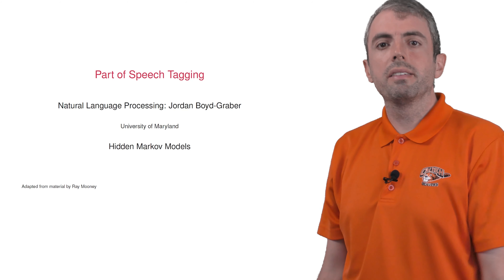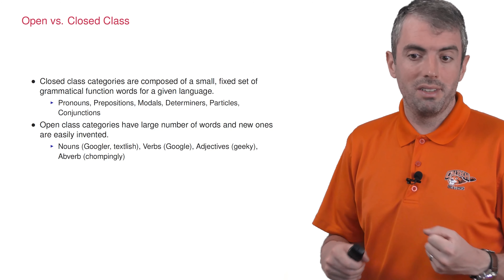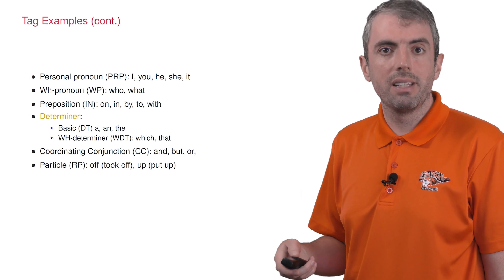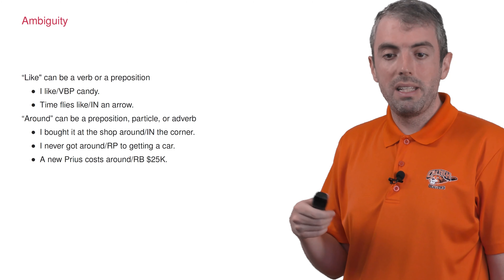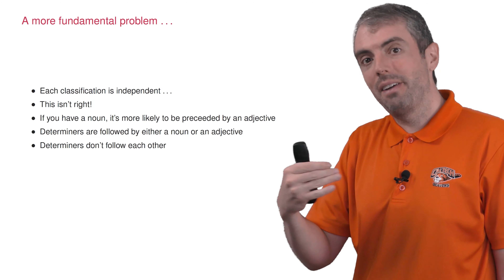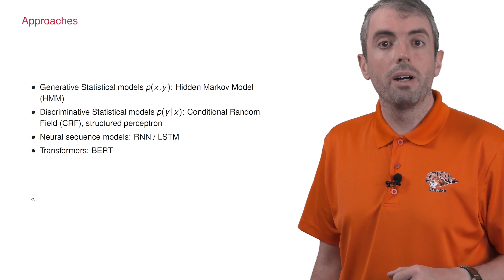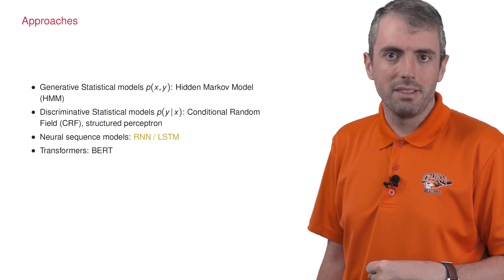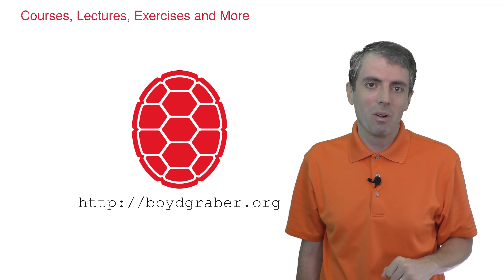Sequence Models: How AI for Language is Different [Lecture]